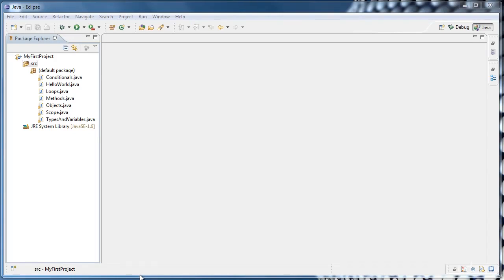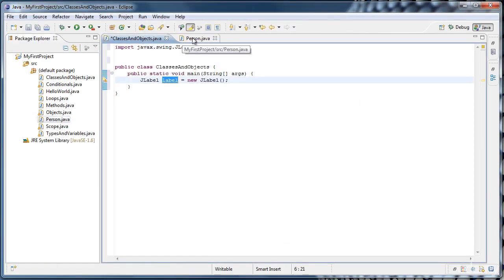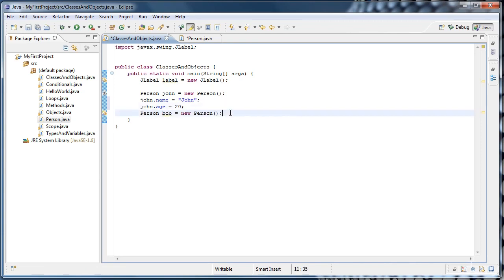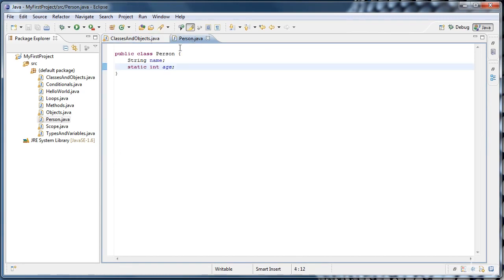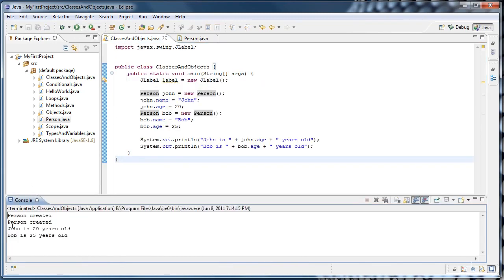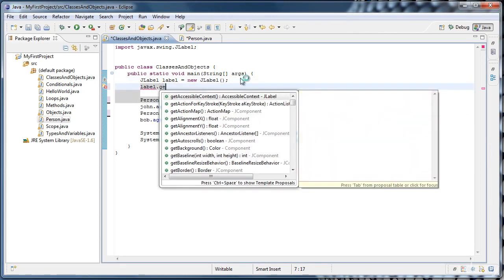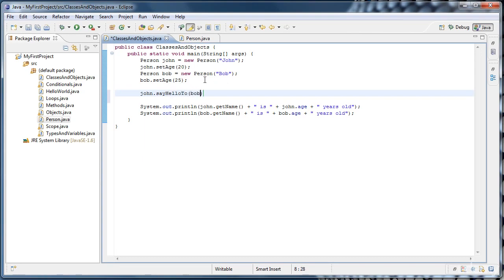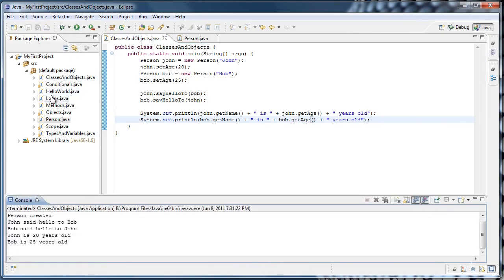Learn java script programing for free |Classes and Objects| javascript tutorial for beginners